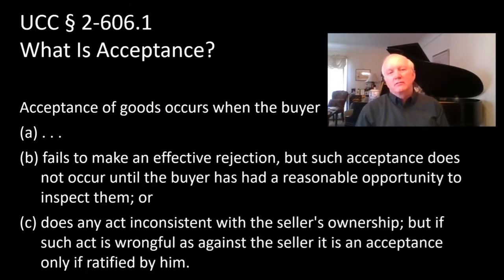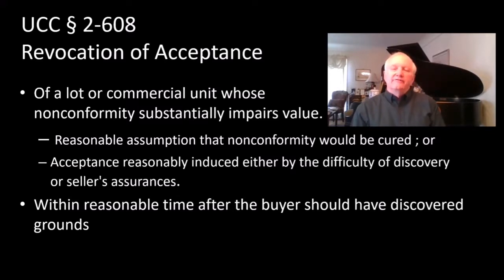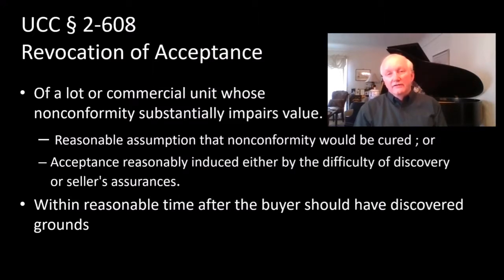UCC Acceptance, Revocation, and Warranties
Using an example of a refrigerator delivery, this video shows how Uniform Commercial Code concepts of warranties, acceptance, and revocation of acceptance go together.